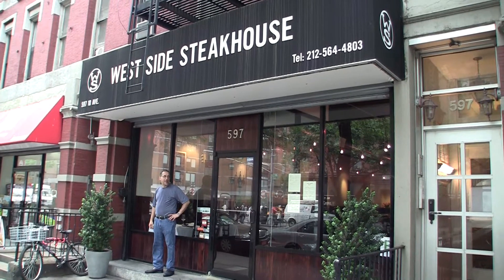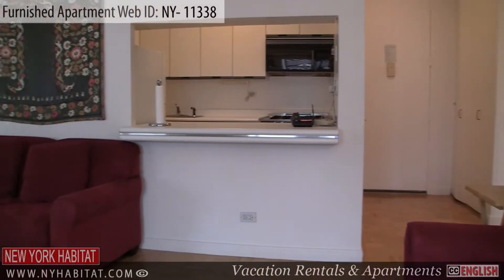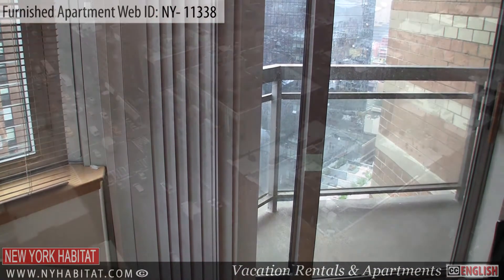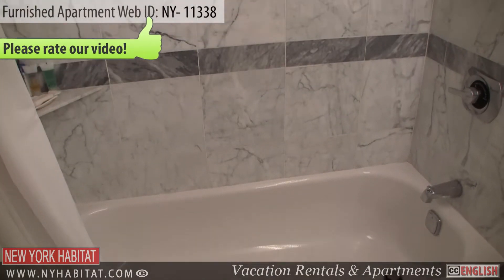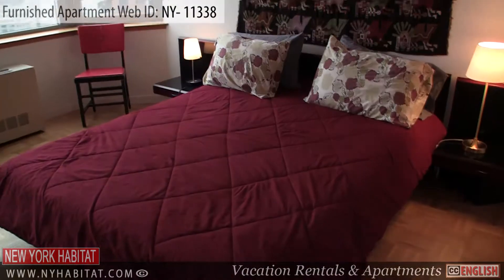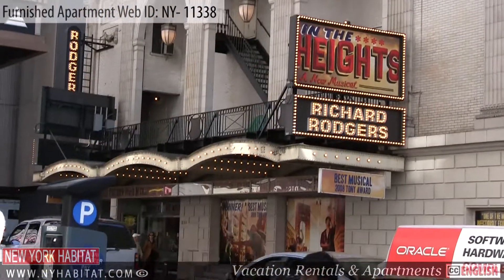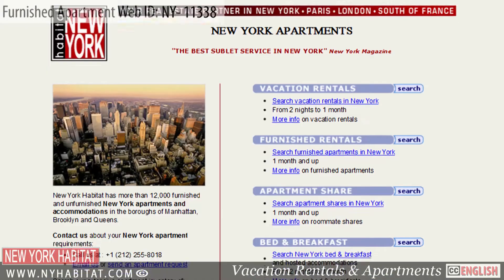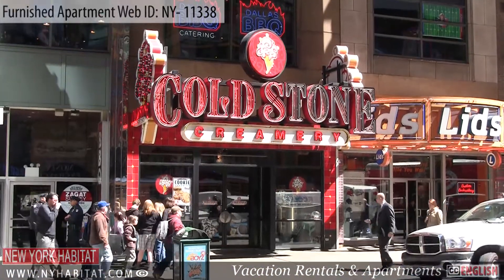Video Tour of a Furnished 1-Bedroom Apartment in Midtown West, Manhattan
Welcome to another New York Habitat video tour! Today we explore a bright and modernly furnished one-bedroom apartment sublet in Midtown West, Manhattan.

For more New York City apartment options,

This contemporary one-bedroom home is located on the 28th American floor of a high-rise elevator luxury building. Through floor-to-ceiling windows in the living room, tenants can view the Manhattan skyline from the epicenter of the city itself! The luxury building provides a shared laundry room, gym, and pool. A private balcony presents a breathtaking view of Manhattan, 28-stories high!

In the living room, parquet flooring and large windows give the area a posh ambiance. Contemporary amenities scatter the space, including a bright red queen-sized convertible sofa bed and a flat screen cable television. Other highlights include a black dining table and modern hanging artwork.

(If you're interested in other NYC boroughs, check out our virtual tour of this charming studio apartment in Williamsburg, Brooklyn.

A basic bedroom features parquet flooring and wall-to-wall windows viewing surrounding architecture and the busy street below. A queen-sized bed, large closet, and dresser with drawers are included.

The full kitchen presents vintage black-and-white tiled floors and most necessary cooking appliances. Cabinet space is available. An elegant bathroom supplies a full-sized tub/shower with curtain.

Midtown West is an ideal location for first-time tourists and travelers wishing to experience some of the most famous attractions in Manhattan! A short walk from the one-bedroom home will lead you to Times Square, the Theater District, and the 9th Avenue Food District (Hell's Kitchen). Other famous attractions in the community include Intrepid Sea, Air, and Space Museum, Bryant Park, and Rockefeller Center. Read about discovering Times Square on our blog by clicking

If you're interested in a shorter stay, check out our NYC vacation rentals